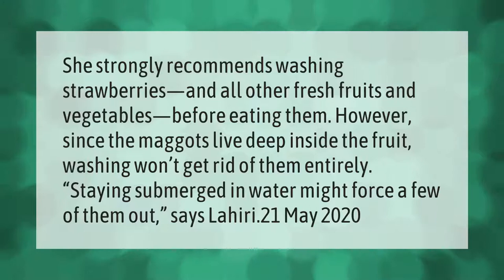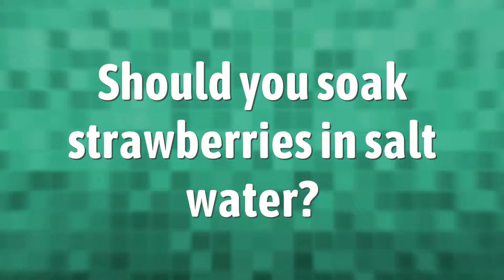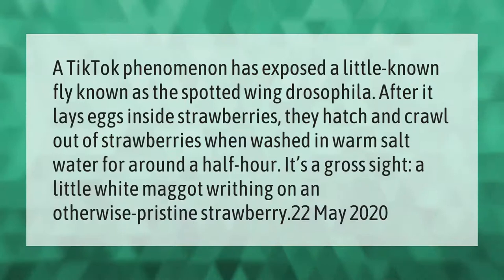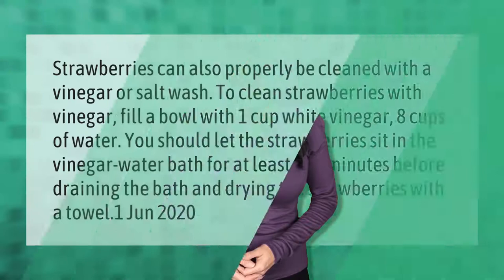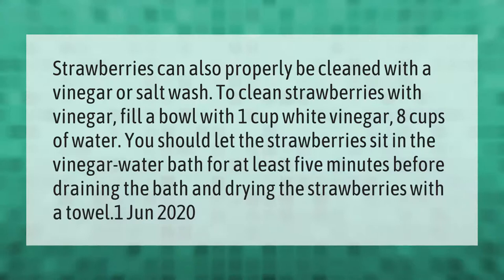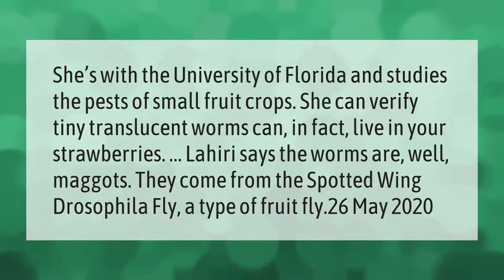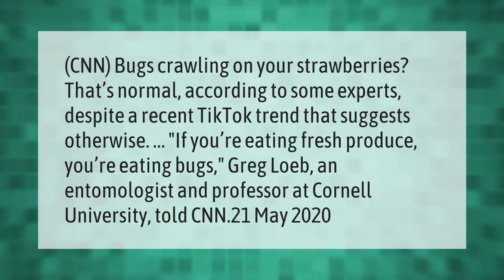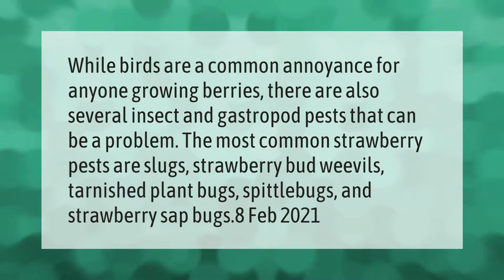Does washing strawberries get rid of bugs?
00:00 - Does washing strawberries get rid of bugs?
00:40 - Should you soak strawberries in salt water?
01:12 - Does soaking strawberries in salt water remove bugs?
01:46 - What is the best way to wash strawberries?
02:18 - Are there worms in strawberries?
02:51 - Are strawberries full of bugs?
03:24 - What keeps eating my strawberries?

Laura S. Harris (2021, April 14.) Does washing strawberries get rid of bugs?
    AskAbout.video/articles/Does-washing-strawberries-get-rid-of-bugs-236756